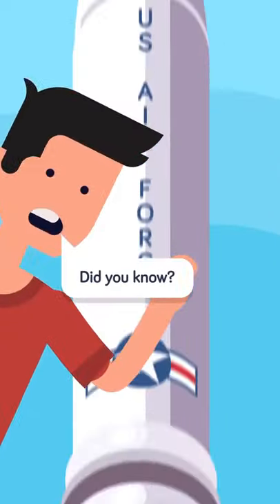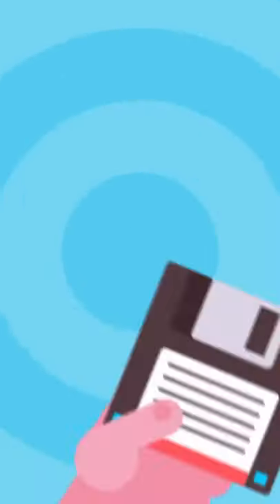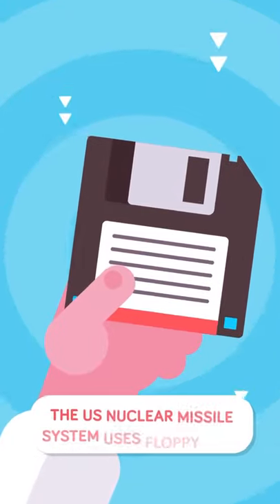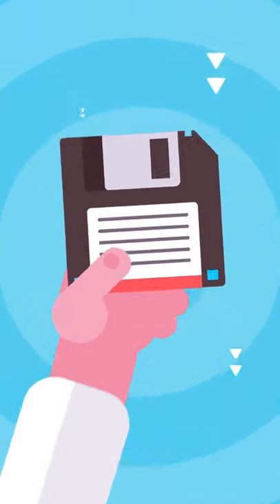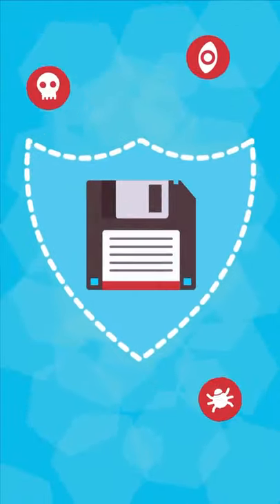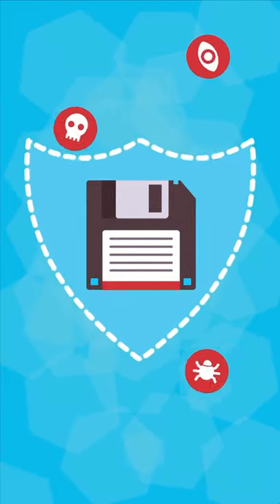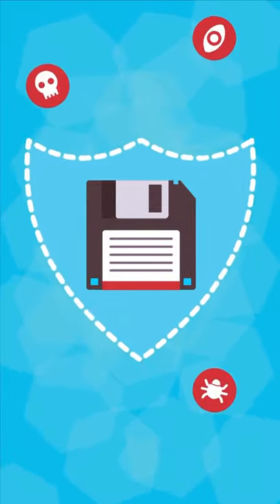Why US Army Missile System Is Less Advanced Than You Think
US Army / Military Missile System runs on an outdated format